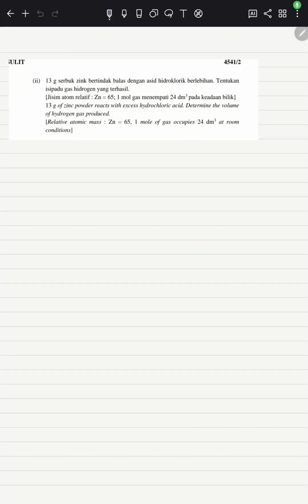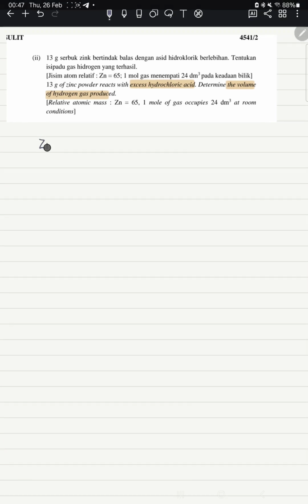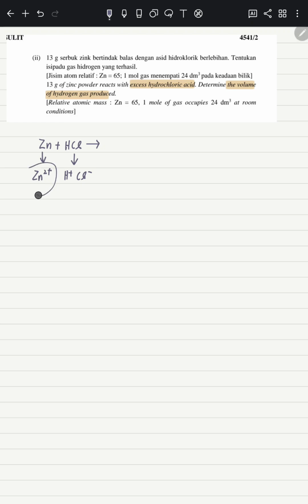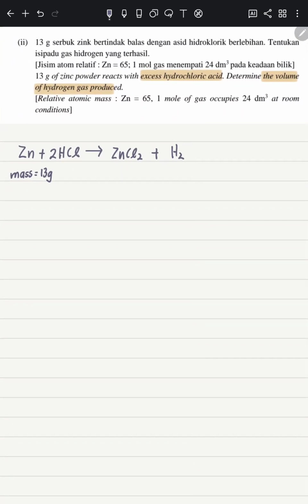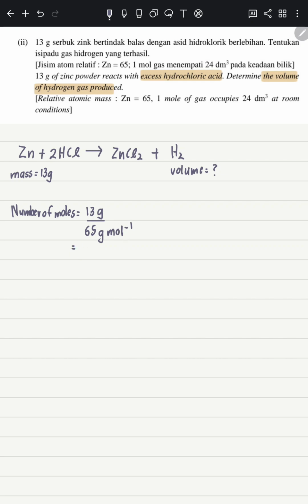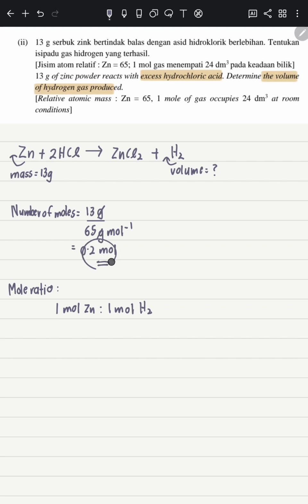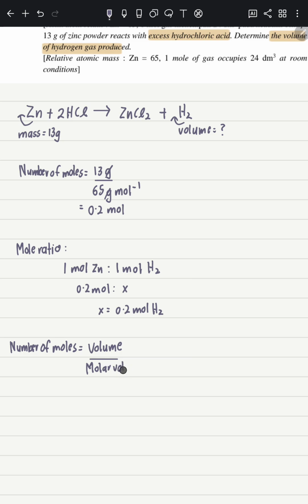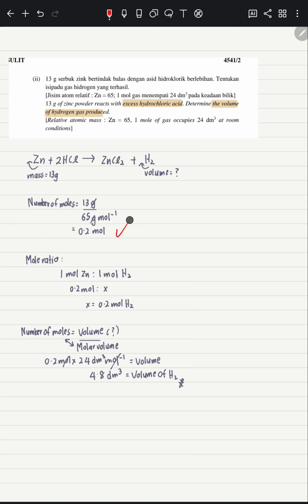TUTORIAL SOLVING STOICHIOMETRY QUESTIONS [ PART 3 - PERLIS 2025 ]